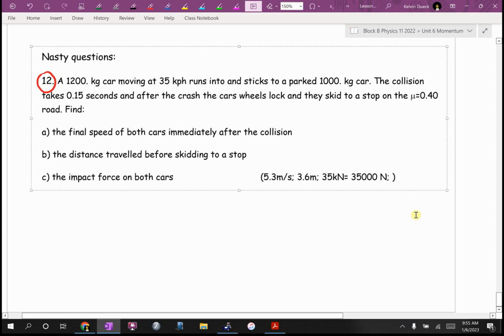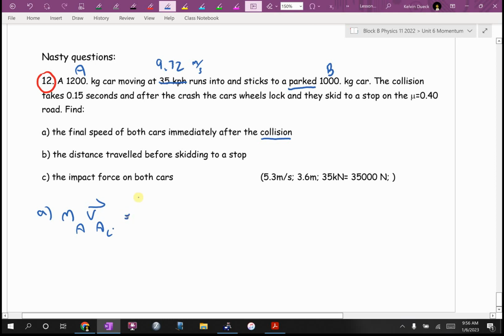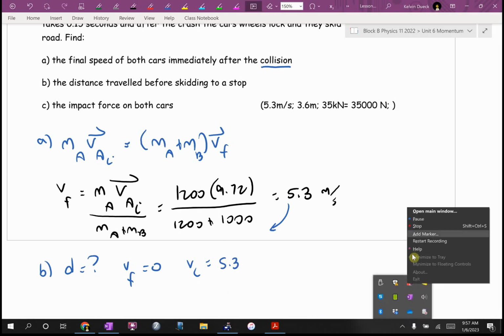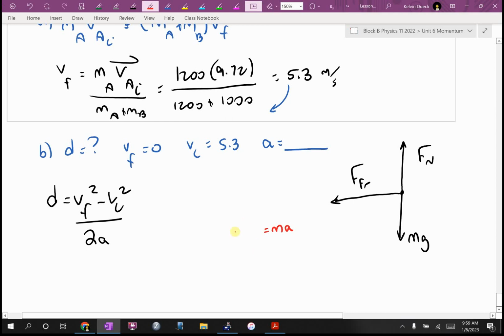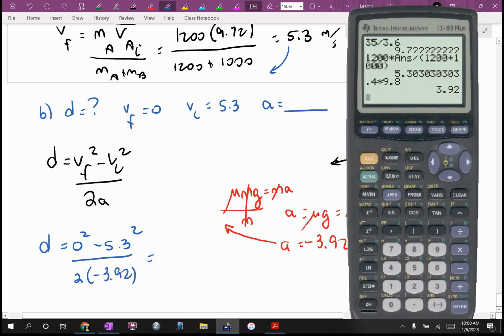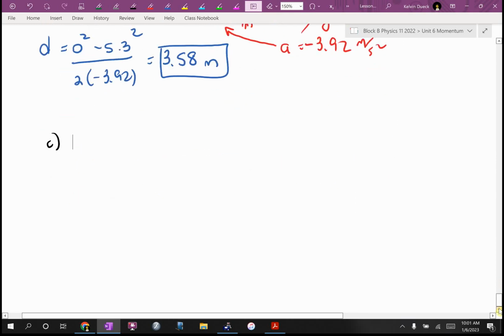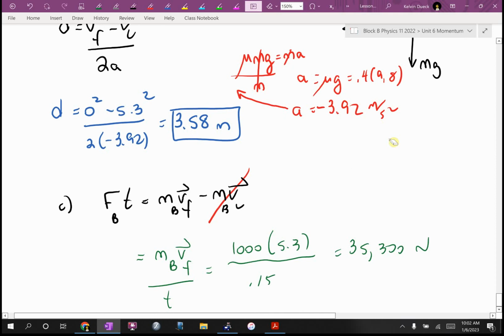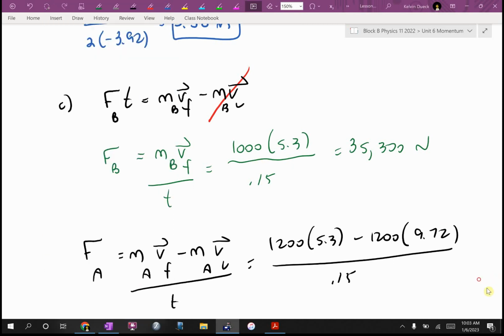Physics 11 U6L6 Answers to Question 12